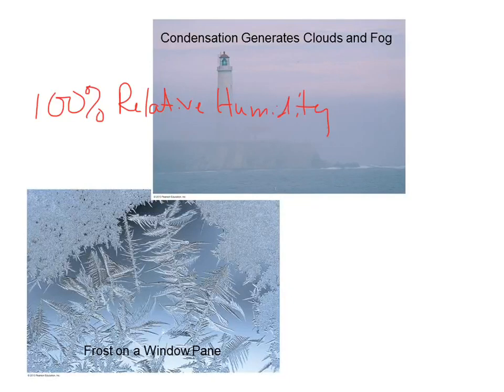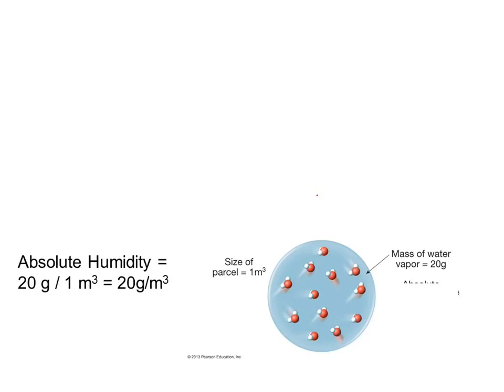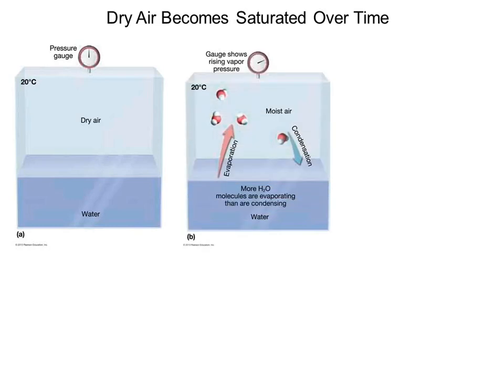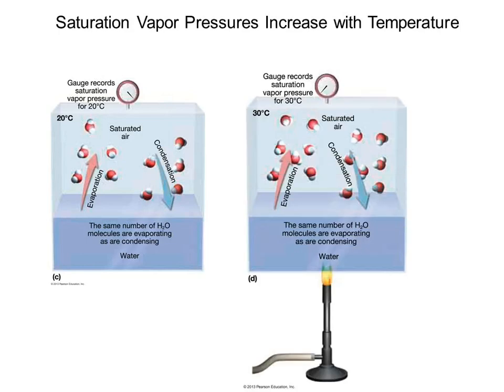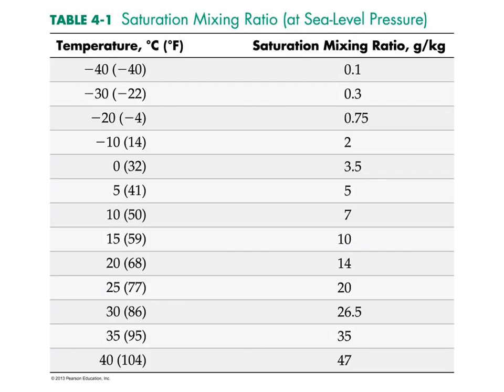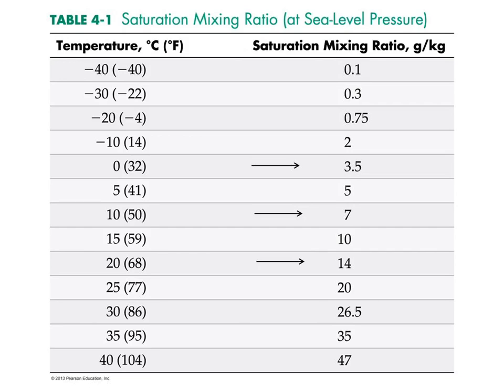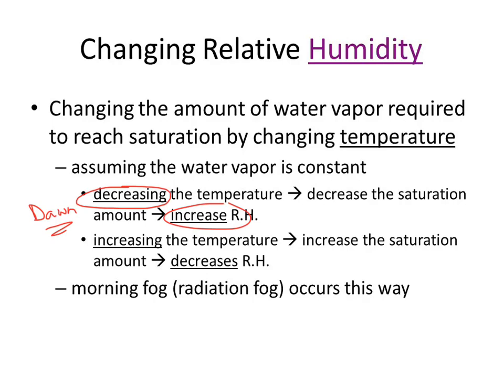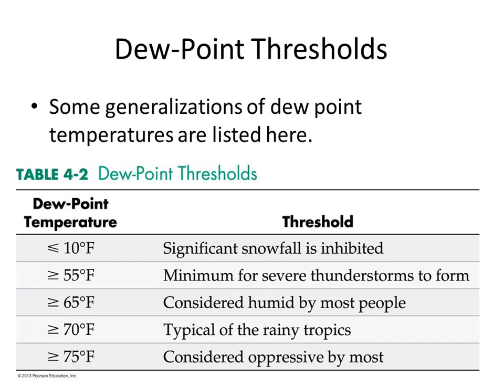PHS165e Second segment Feb 5